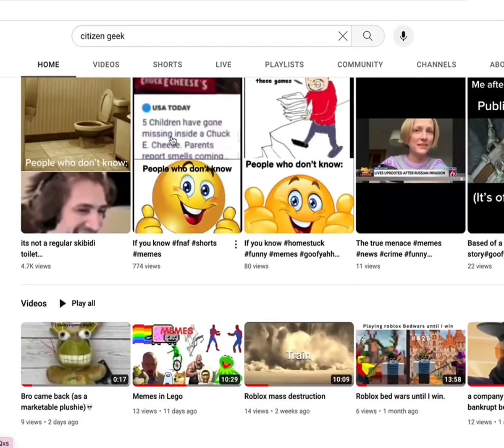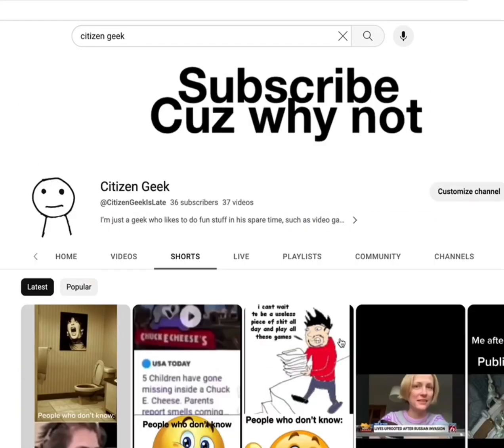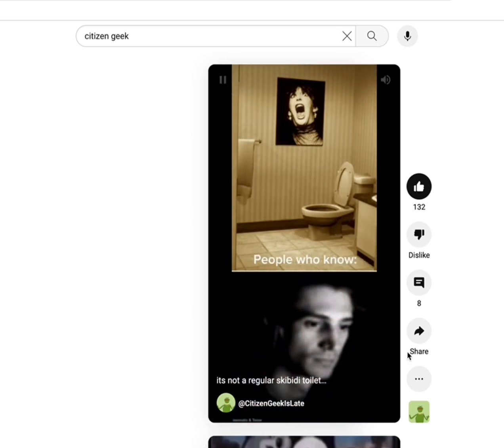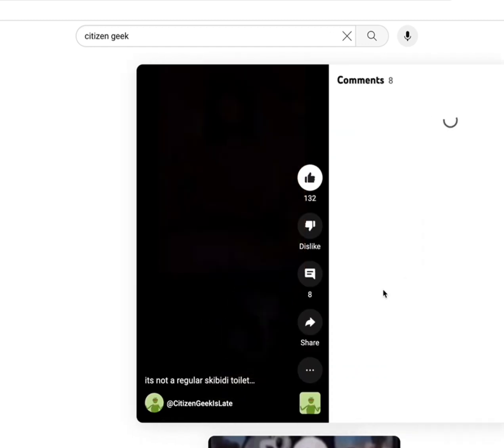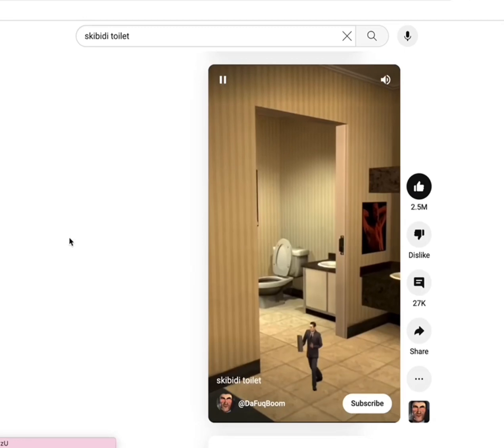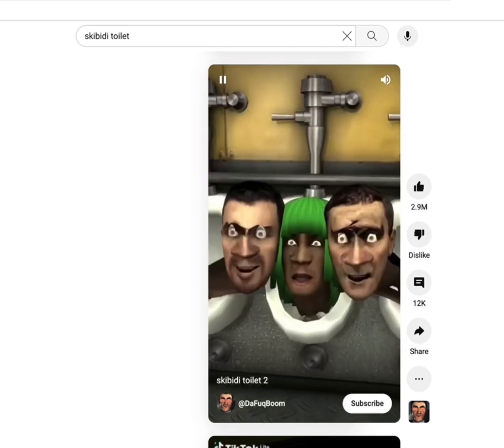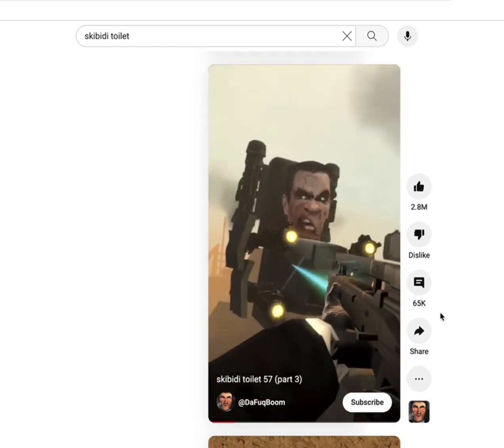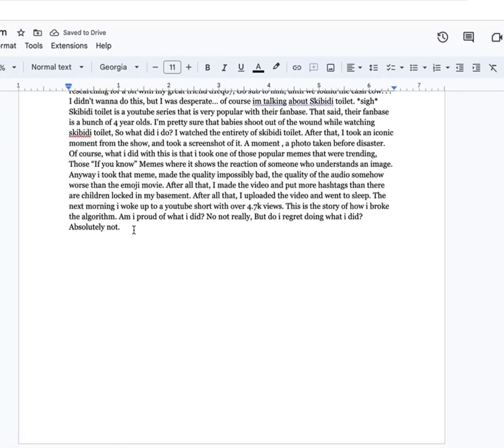How i broke the algorithm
My villian ark has begun. . .